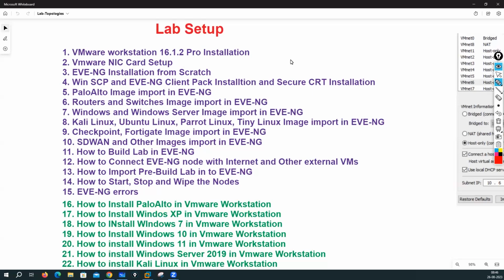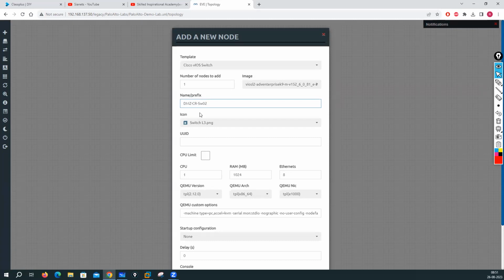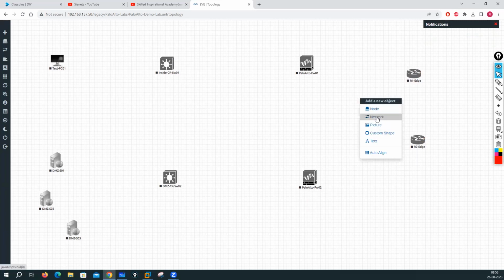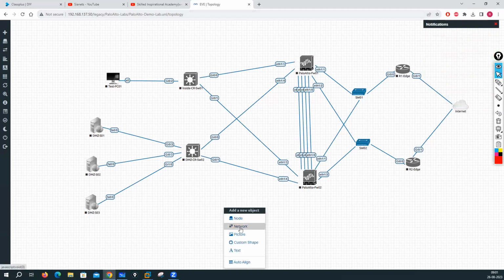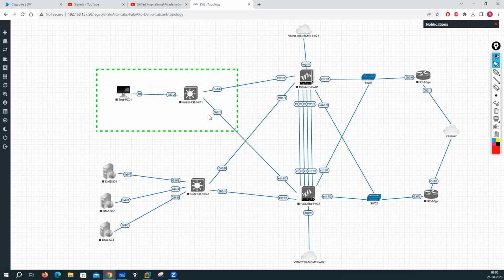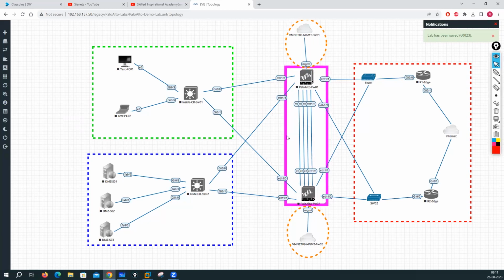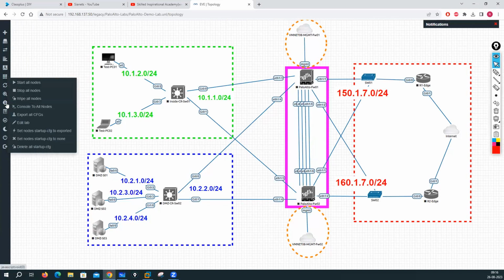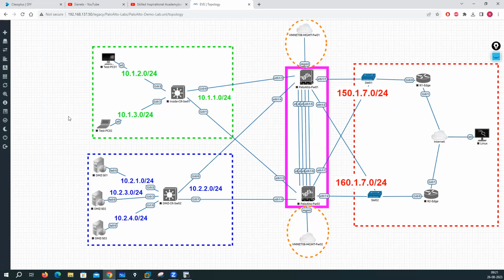How to Create PaloAlto Lab Topology in EVE NG | EVE - NG & Network Lab Setup Training Part 7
In this video, I am talking about How to create p-alo alto lab topology in Eve ng or how to build a palo alto lab in Eve ng. After watching this video all doubts related to this topic will be cleared.

✨Hashtags✨